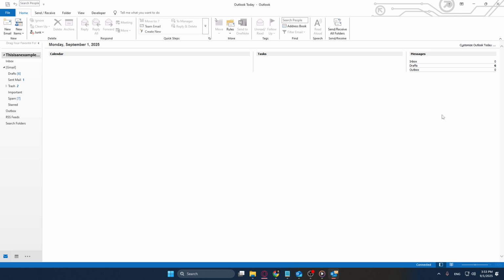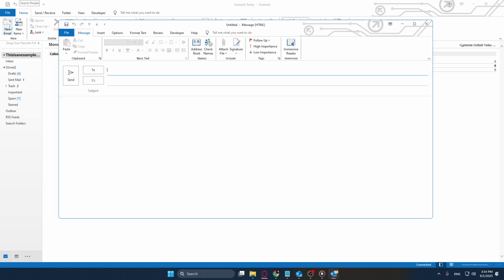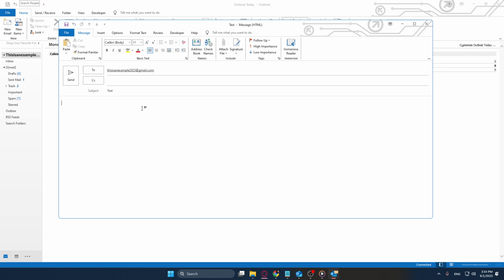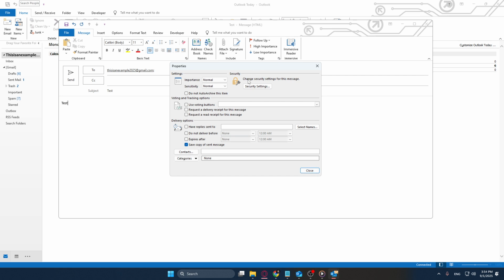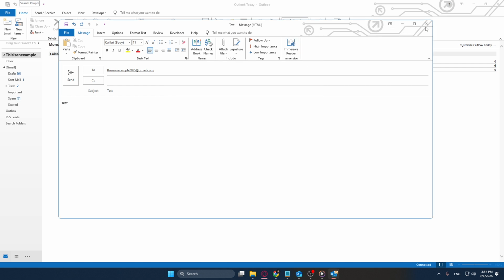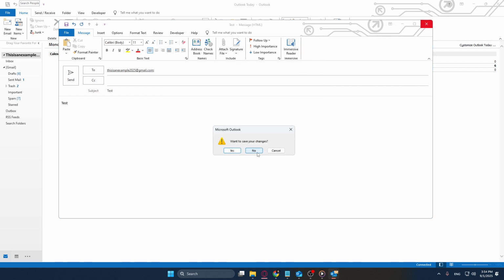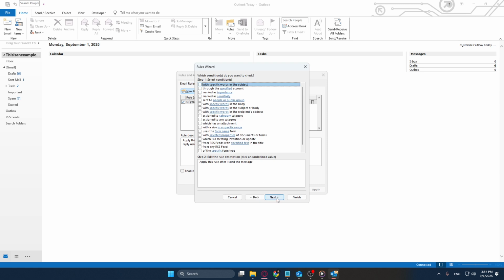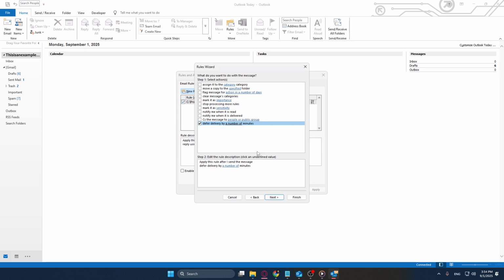How To Schedule Or Delay An Email In Microsoft Outlook (2026) [2026 Guide]